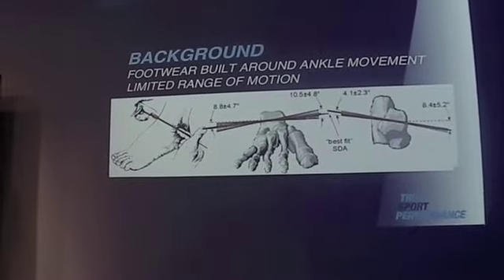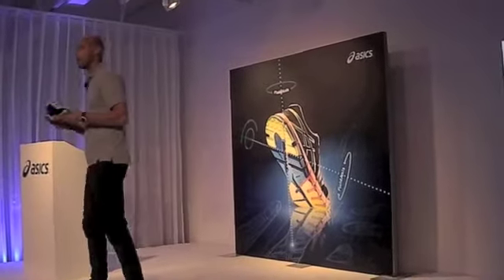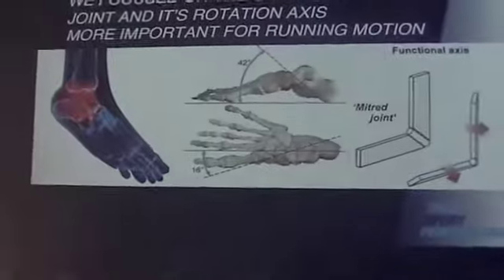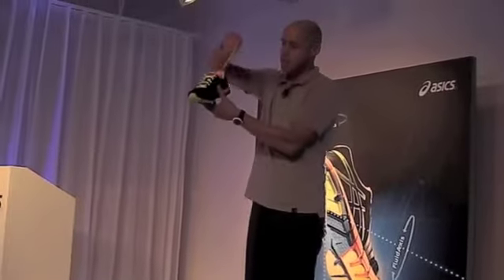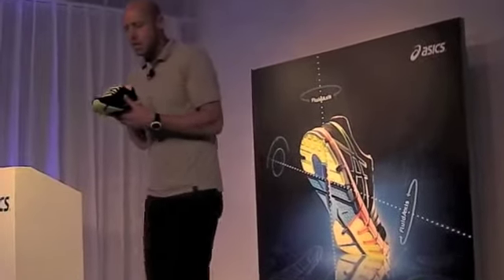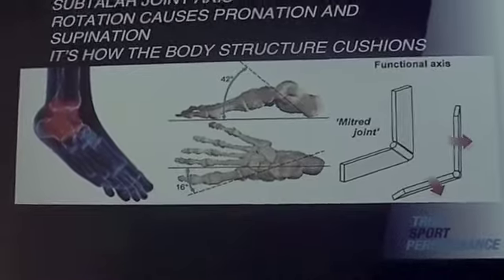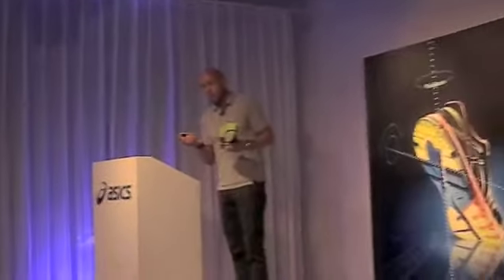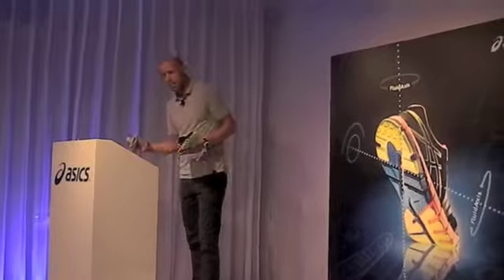Asics FluidAxis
Jurian Elstgeest, Director Performance Footwear Asics Europe, spiega la nuova tecnologia FluiAxis di Asics applicata alla linea 33.2 (in inglese).